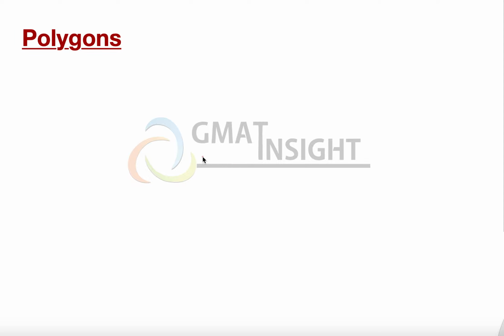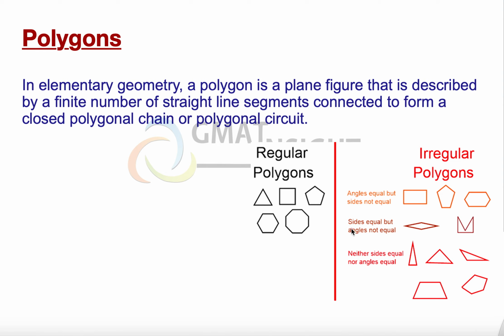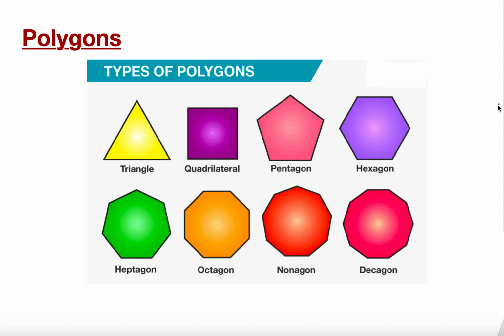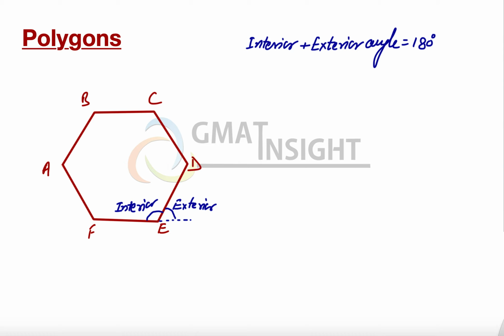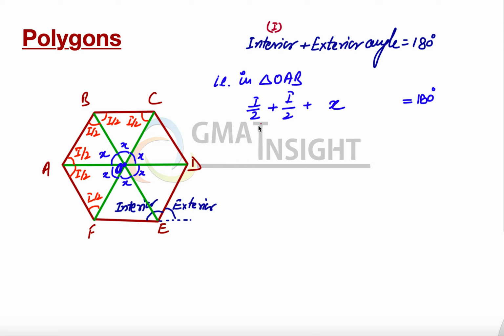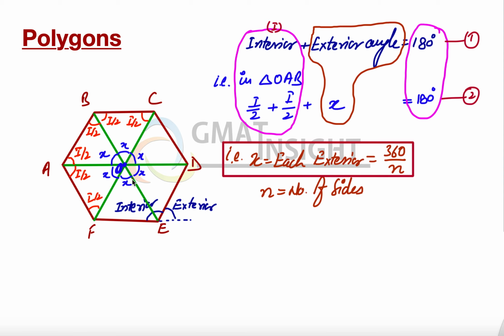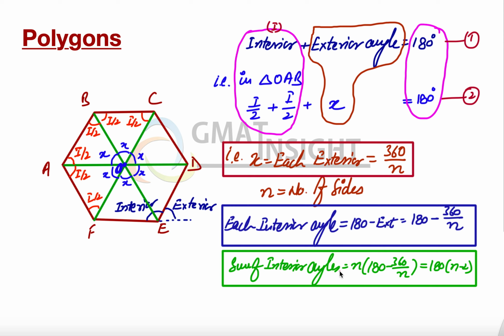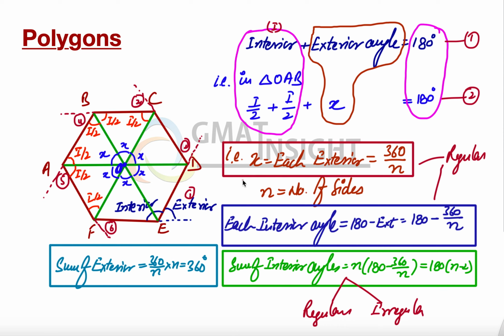CONCEPT Polygons Geometry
The video explains thoroughly the derive each property with the step-by-step suggestions to apply the properties into the GMAT questions.